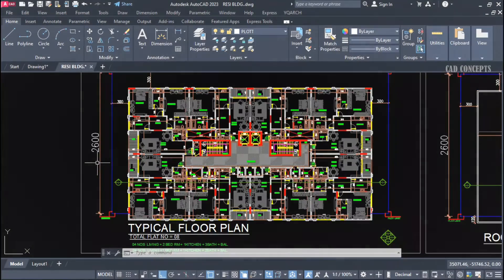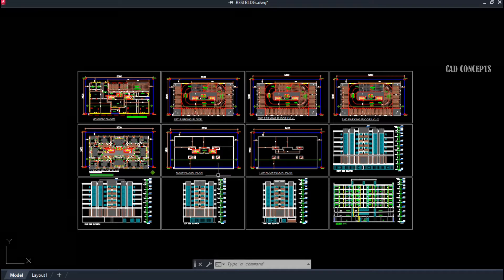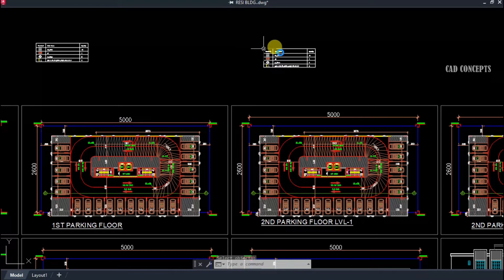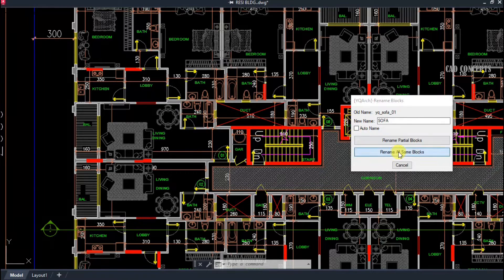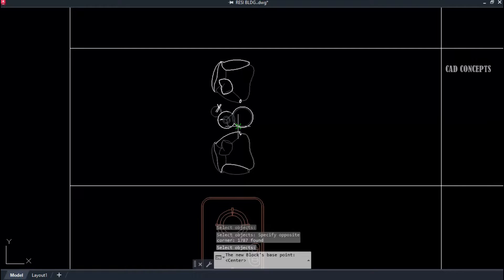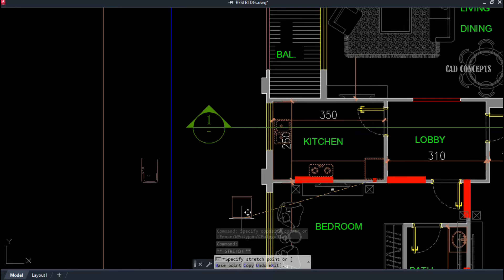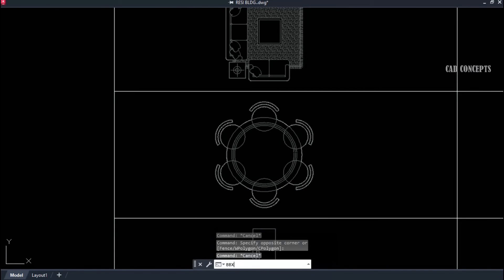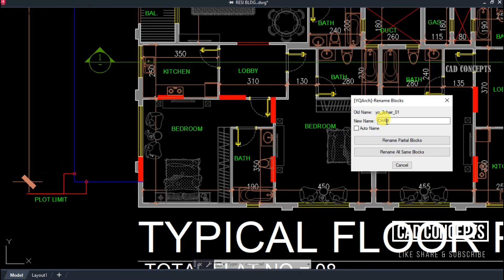10 Advanced Block Tools AutoCAD - Best Tutorial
"Mastering Advanced Block Tools in AutoCAD using YQ Arch Plugin! 🌟 Dive into the intricacies of precise design with this tutorial, exploring ten advanced block control techniques. Learn how to harness the power of YQ Arch plugin to elevate your AutoCAD skills, streamline your workflow, and create intricate designs with precision and ease.
Join us on this journey to unlock the full potential of AutoCAD's capabilities! "

Install the YQ Arch Plugin.